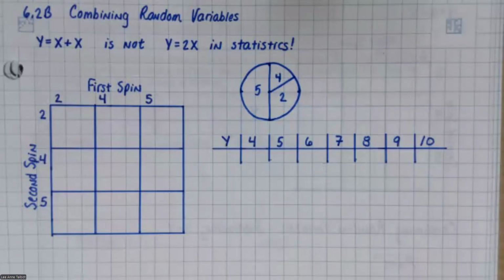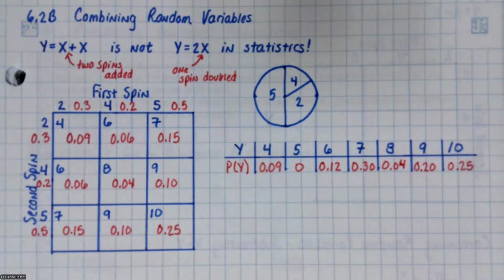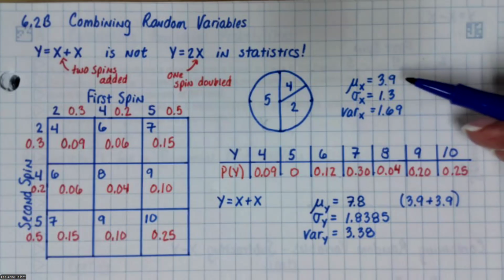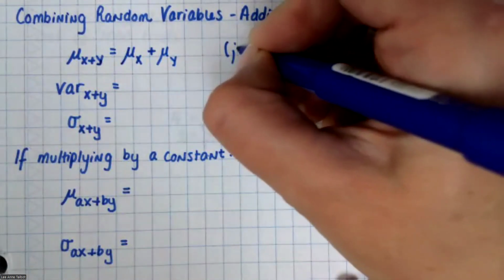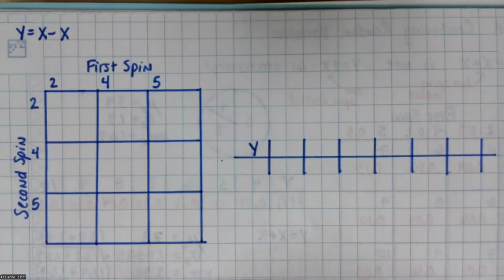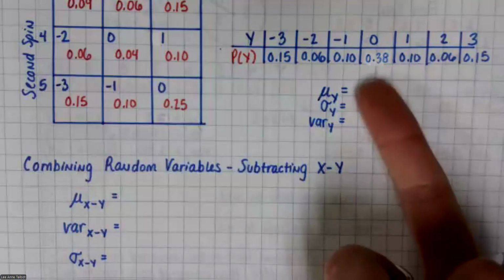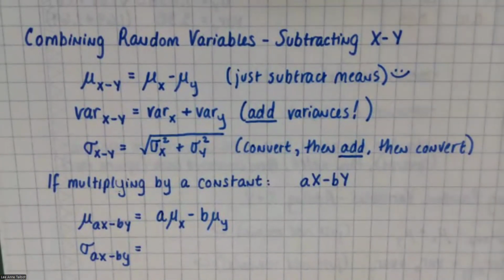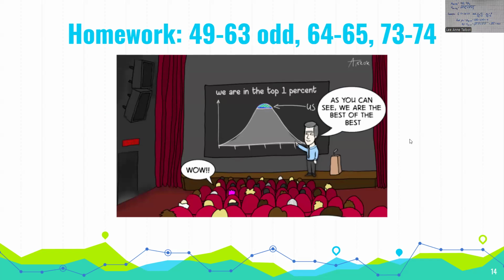11/4 - The Practice of Statistics 6e - 6.2B Combining Random Variables